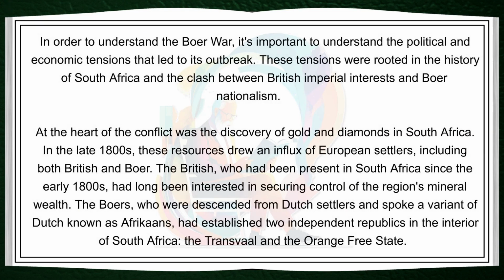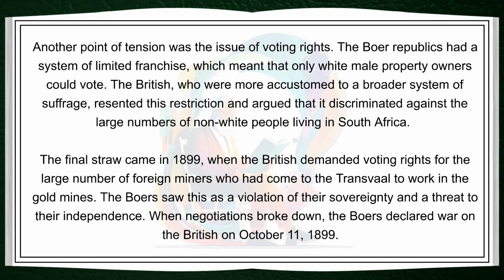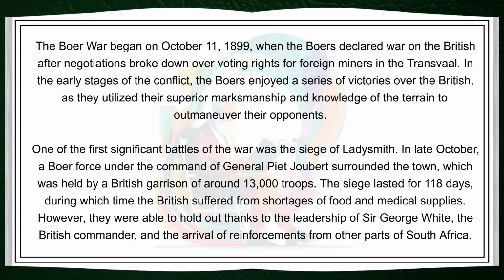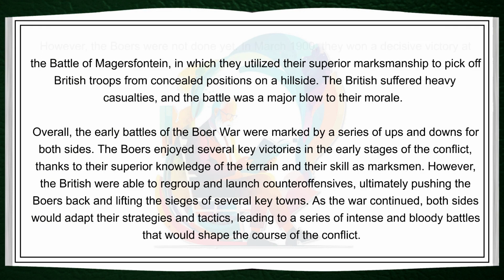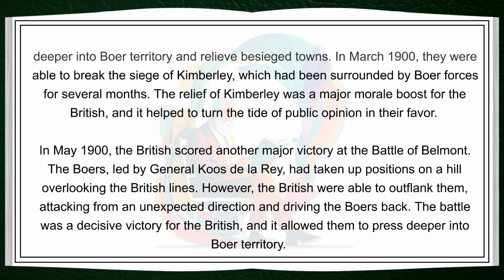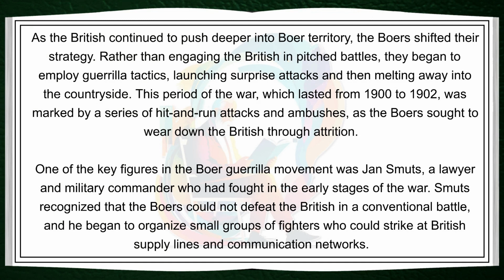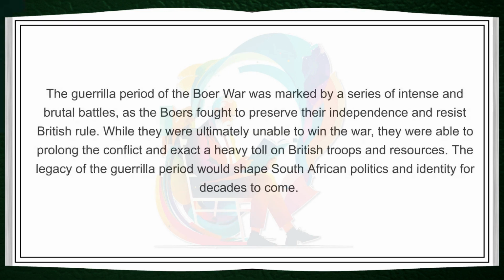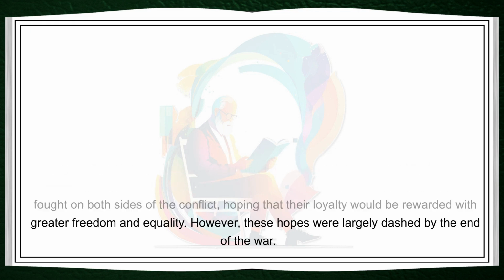JWS - The Boer War: The Struggle for South African Sovereignty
The South African War, also known as the Second Boer War, was a conflict fought between the British Empire and two Boer states, the South African Republic (Republic of Transvaal) and the Orange Free State, over the Empire's influence in South Africa. The war lasted from 1899 to 1902 and was marked by intense guerrilla warfare, the use of concentration camps, and the involvement of several notable figures, including Winston Churchill and Mahatma Gandhi. Ultimately, the British emerged victorious and established the Union of South Africa in 1910, which included both the former Boer republics and the British colonies of Cape Colony and Natal. The war had a lasting impact on South Africa, leading to changes in political power and the eventual establishment of apartheid.